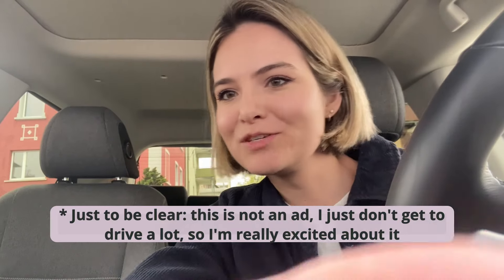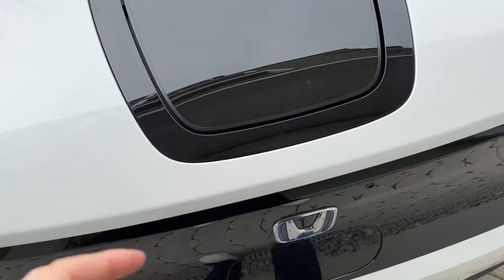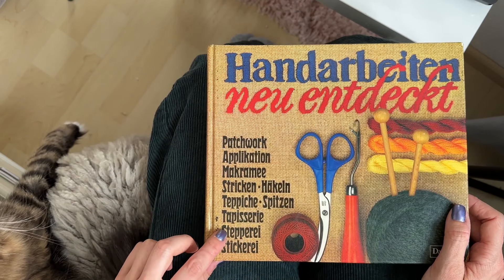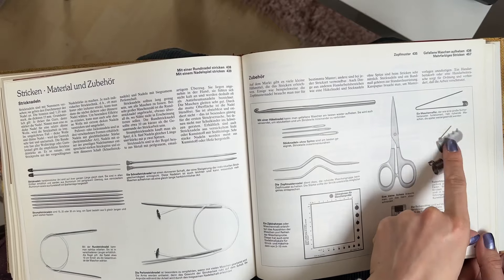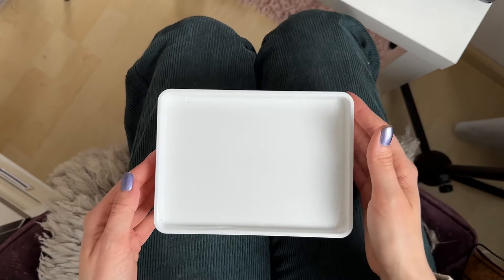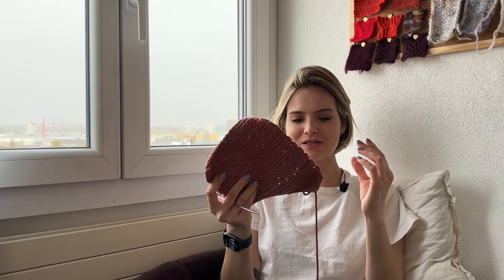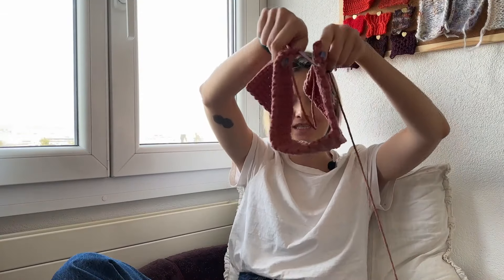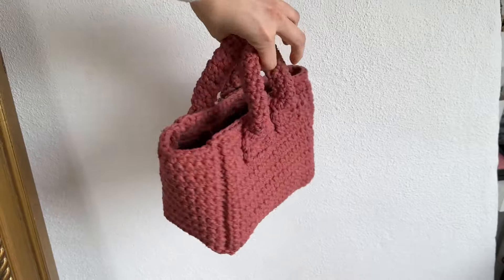Thrift Old Knitting/Crocheting Books with Me & DIY - Weekend Vlog // CraftyChronicles #8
Discovering Vintage Gems: Thrift Shopping for Old Knitting Books & Crafting a Trendy Handbag | Weekend Vlog 2024
Welcome to a weekend adventure filled with vintage charm and creative flair! Join me on a CraftyWeekend as we dive into the world of thrifting, where hidden treasures await. Today, I'm on a mission to find old crafting books and give them the appreciation they deserve. So, grab your knitting needles or crochet hooks and let's craft our way through this exciting journey together!

If you want to test knit the STRANGLE ME WITH FASHION TOP, you can apply
The test-knit has already started, but if you think you can make the deadline of May 17th, or at least try, then feel free to apply!
You can sign up to be on the test knitter/crocheter list in general

Please consider becoming a patron. I would love to bring more videos like these to you in the future and your support helps me to do that.

CraftyChats are a podcast-style series where I talk about knitting and crocheting, unveil my best tips and tricks and discuss the world of crafting. They are your weekly dose of yarn bliss and knit/crochet know-how!
In the CraftyChronicles I take you with me on my personal knitting and crochet related adventures in vlog style videos and I’ll also share some tutorials from time to time.

Chapters:
00:40 What are we doing?
02:42 Heading to thrift shop
07:07 Thrift-haul reveal
07:24 First book
13:25 Second book
14:43 Rest of the shopping/thrifting haul
16:24 Crocheting a handbag

Also, let me know if there are any videos you'd like to see!

🧶 I also have some free knitting and crocheting patterns in German, which you can find

Marscott - Clarity Main
Marscott - Sand or Sur
Marscott - Don’t Forget
Marscott - Warm Sunlight
Marscott - Under Water
Hanover Park - Onliest
Marscott - I Know (No Vocal)
Marscott - Cutting Keys
Marscott - Give Me The Ship
Keith Tutt - people4OZ